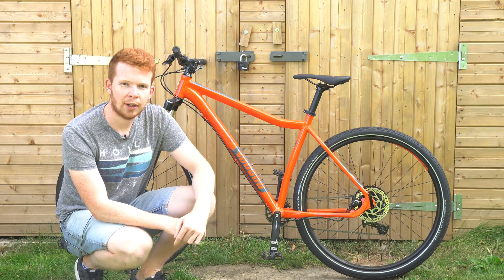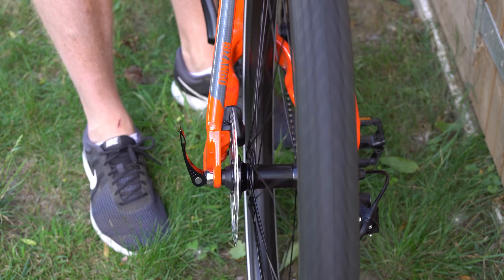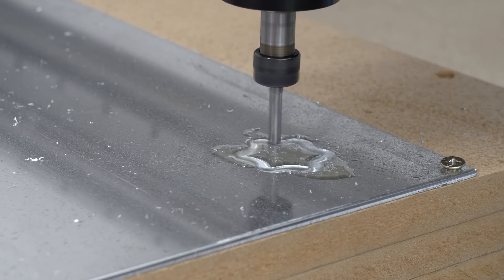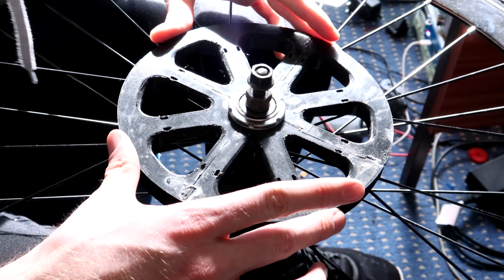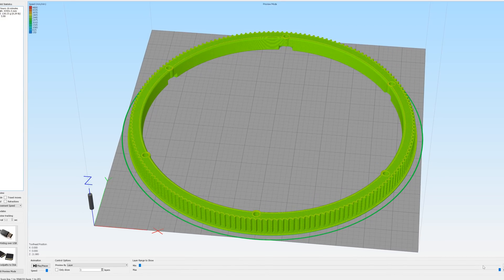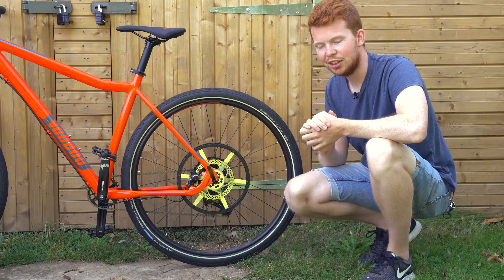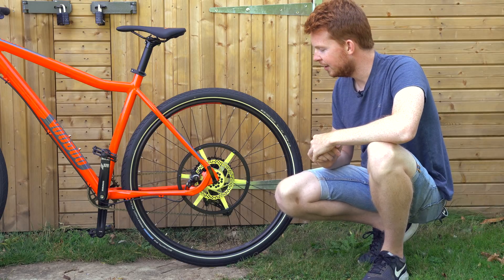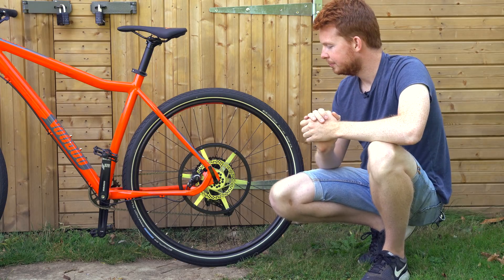Electric bike 4.0 - Pulley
This seems like such an easy task on the surface, but it really was a pain to figure out! I even considered swapping the disk brake for a rim brake at one point, but perseverance won in the end!

My router feeds and speeds
Single flute 3mm bit - 24000RPM  576mm/min
Single flute 6mm bit - 13260RPM  637mm/min